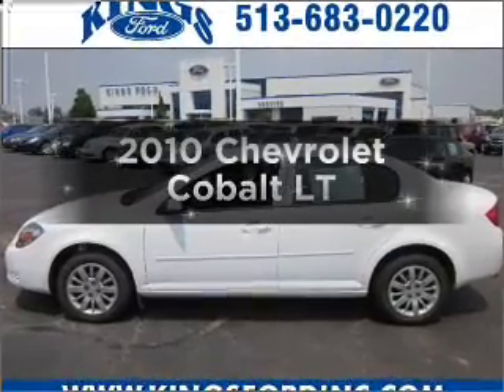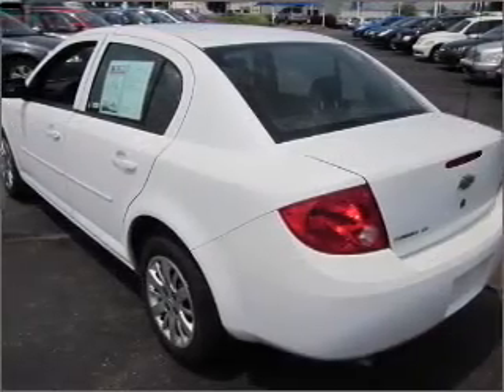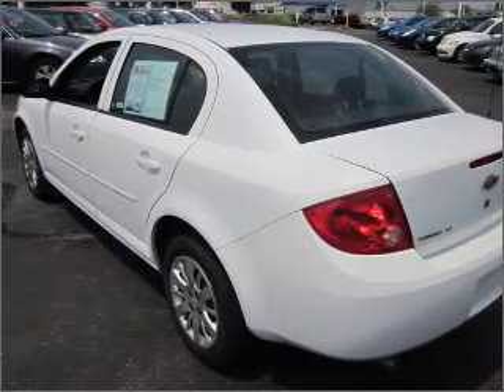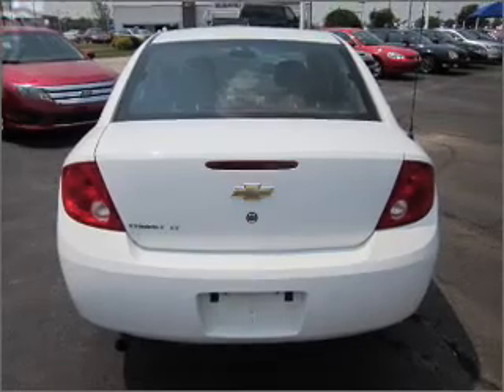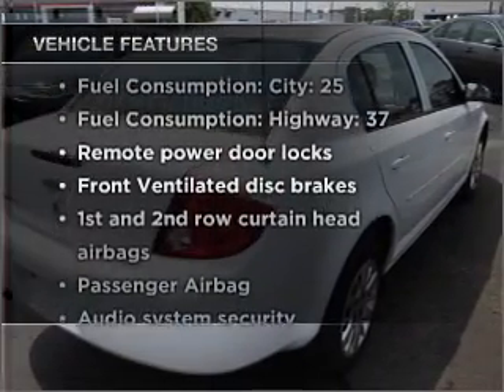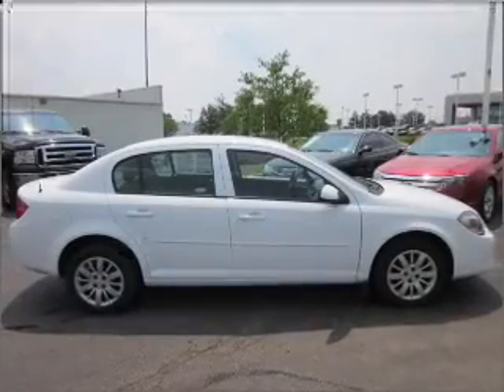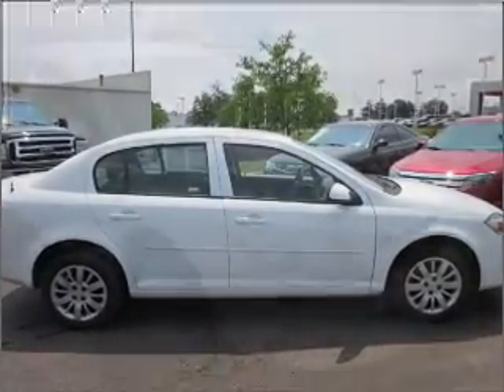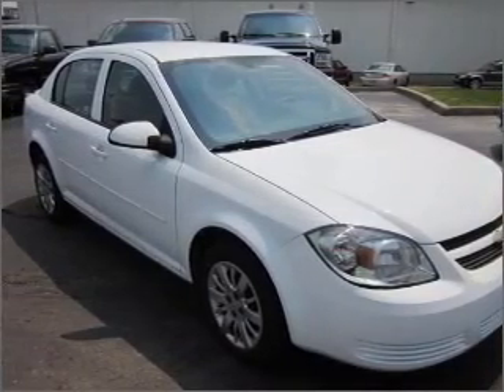2010 Chevrolet Cobalt - Cincinnati OH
Year: 2010
Make: Chevrolet
Model: Cobalt
Trim: LT
Engine: 2.2 liter inline 4 cylinder 16 valve
Transmission: Automatic
Color: Summit White
Mileage: 41644
Address:
9555 Kings Automall Road